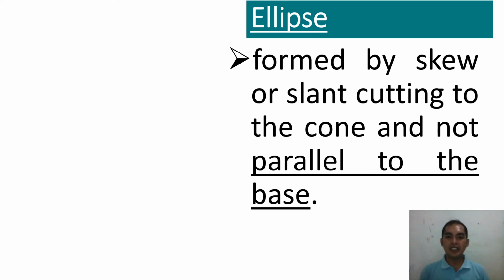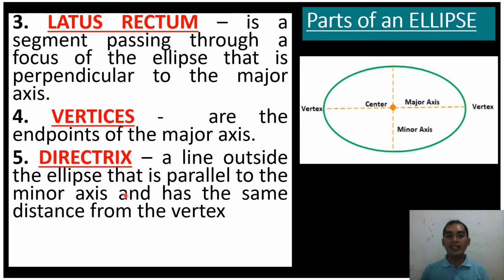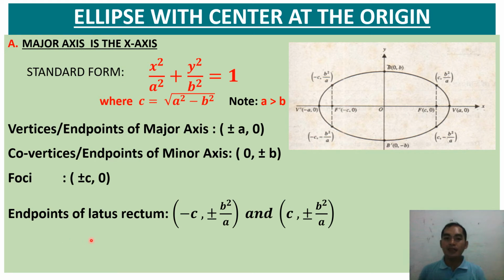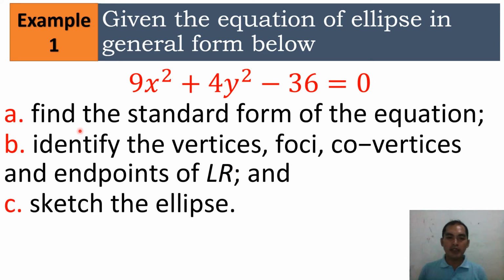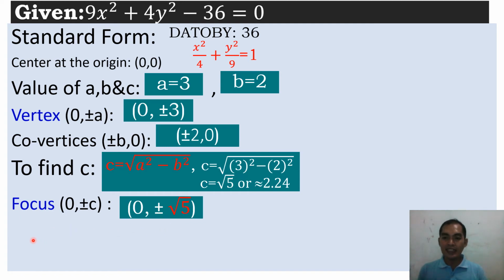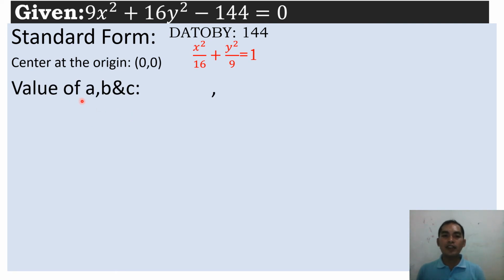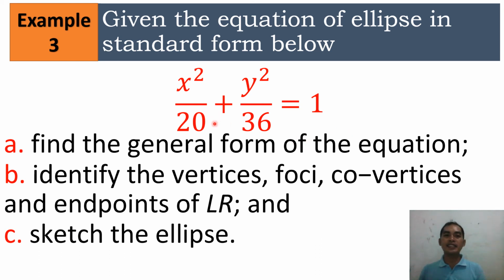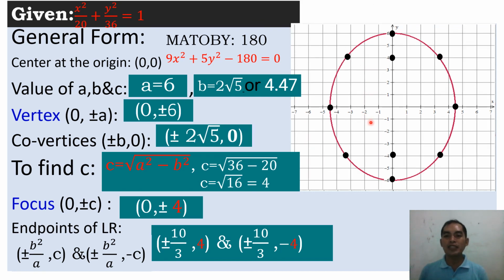ELLIPSES with center at the origin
Transforming equations from general form to standard form and vice versa of an Ellipse with center at the origin. The definitions , the parts and the graphs of an ellipse where included here. The simplest way of getting values of vertices, co-vertices, foci and endpoints of latus rectum  which are the primary coordinates to sketch the ellipse.